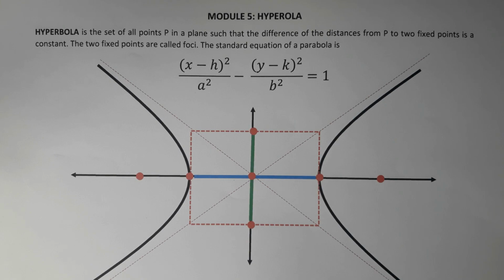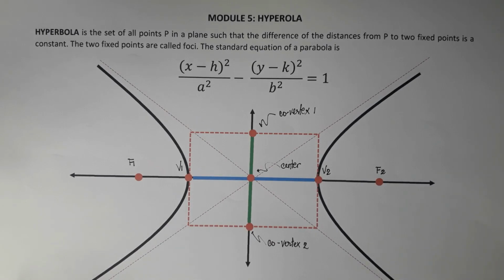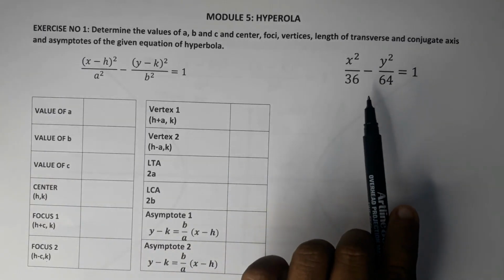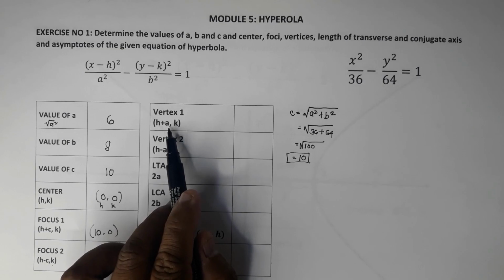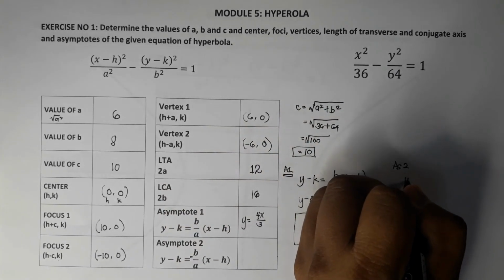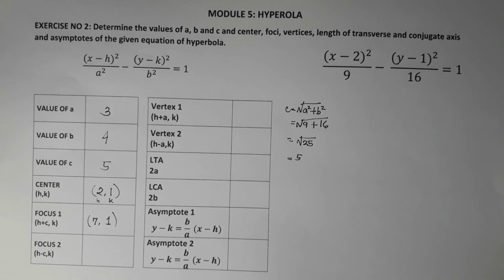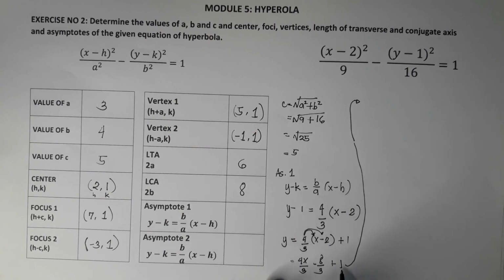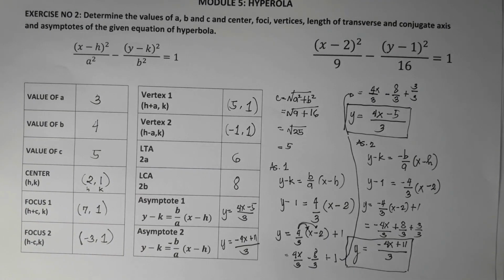PRECALCULUS MODULE 5: Hyperbola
Lesson Objectives:
-define Hyperbola
-identify and differentiate parts of hyperbola
-solve problems involving parts of hyperbola